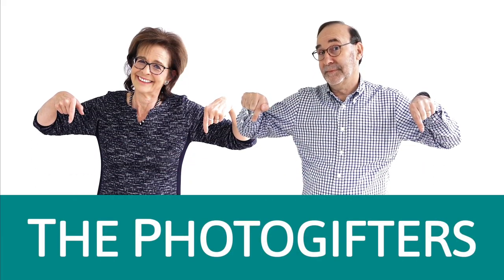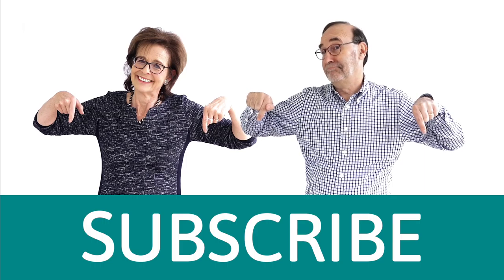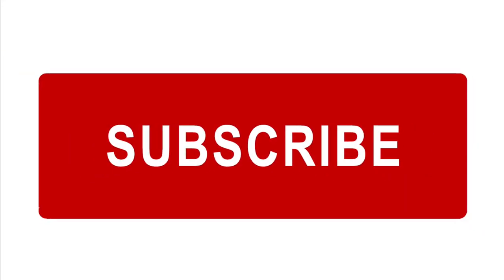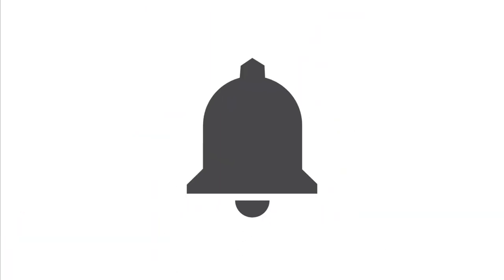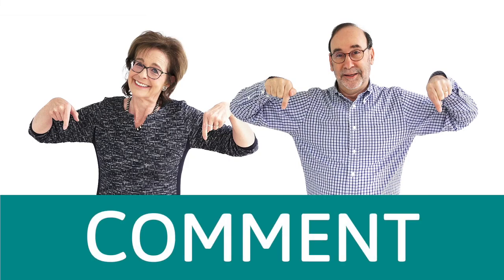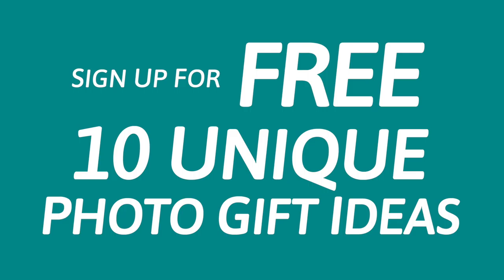Getting to Know Pro Photographer Deborah Loeb Bohren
Meet -- and get advice from professional photographer Deborah Loeb Bohren on printing your pictures for gifts. As a photographer who sells photos, she offers her perspective on giving photos as gifts and the inspiration she uses when taking and selecting a particular photo to give to a friend or family member.

Did this video give you a good idea...or two? Or prompt a question?  Whatever your reaction, please let us know! Drop a comment or question below.

You'll find new videos here every Tuesday and Friday.

Be sure to request our FREE "10 Unique Photo Gift Ideas" by clicking Not only can it help you with any upcoming gift need you have, it will give you a flavor for the types of ideas and advice you can expect from The Photogifters.

Finally, we would love to connect with you! You can do that in a number of ways and places:

Happy photogifting!